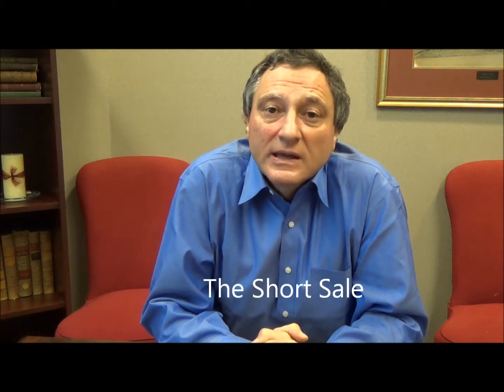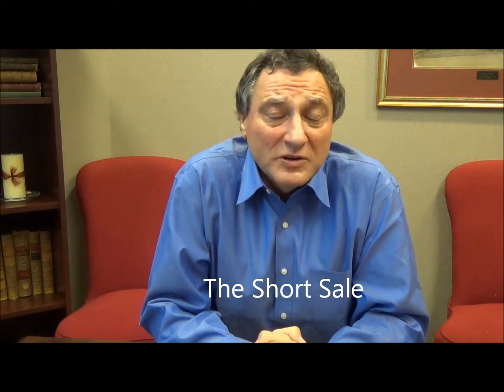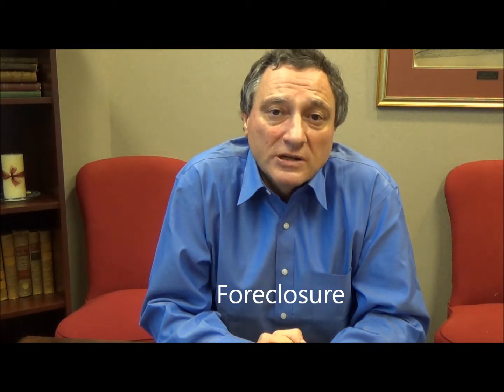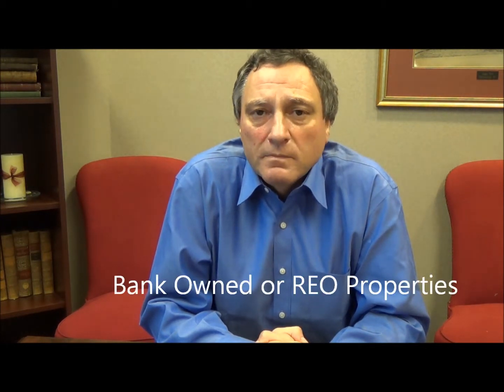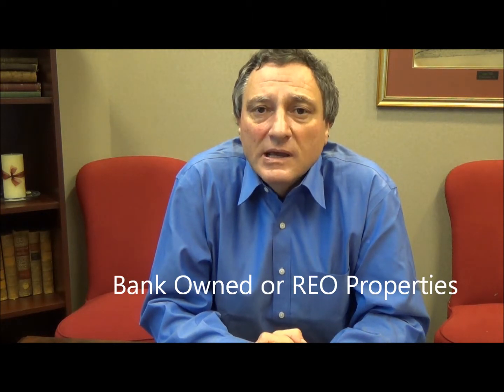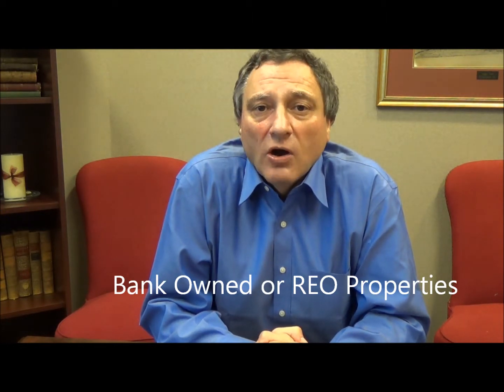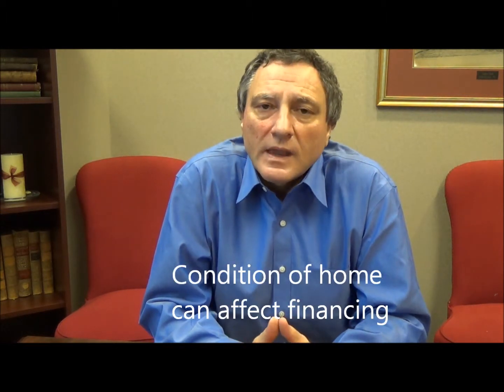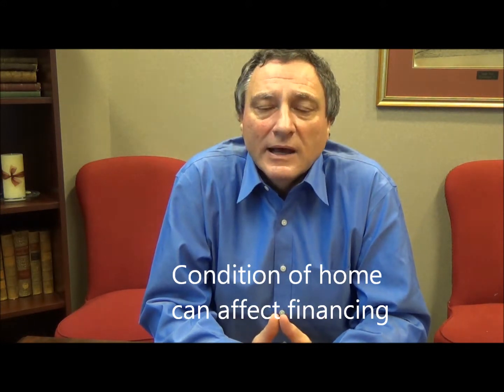3 types of distressed properties plus an alternative for first time home buyers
What is meant by a distressed property, we discuss 3 types of properties plus a fourth alternative for first time home buyers. Many of these are suitable for investors rather than first time buyers due to competition form other buyers and financing requirements.